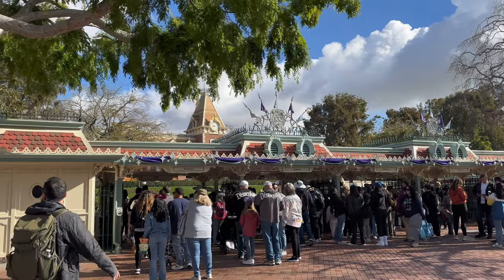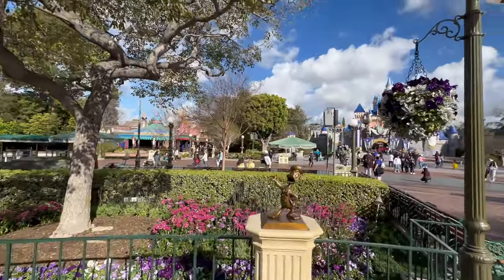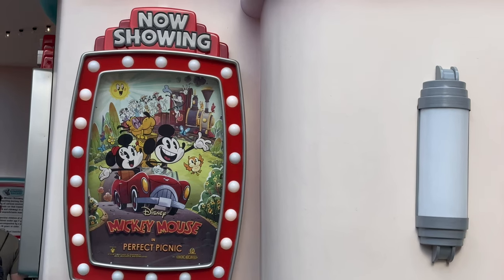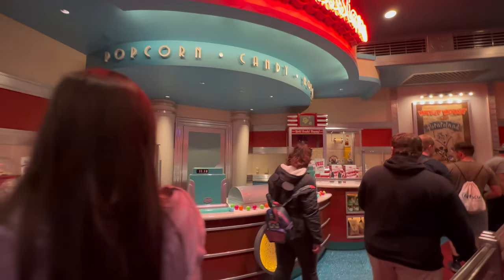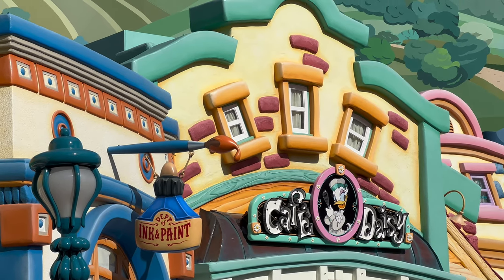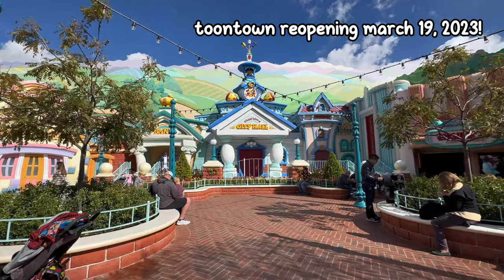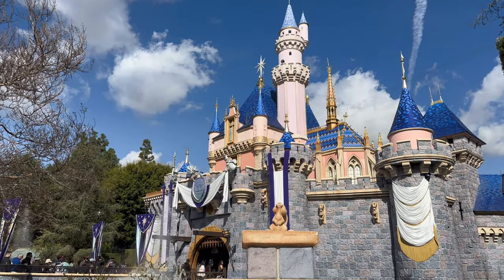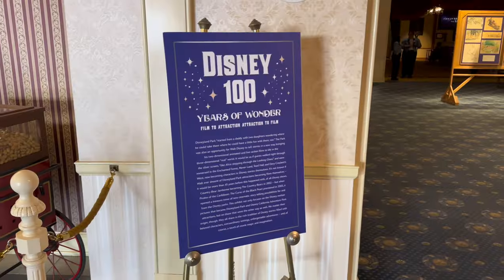RIDING THE BEST RIDE AT DISNEYLAND